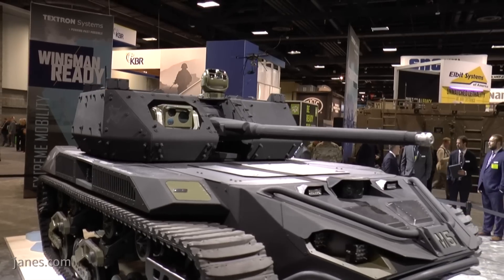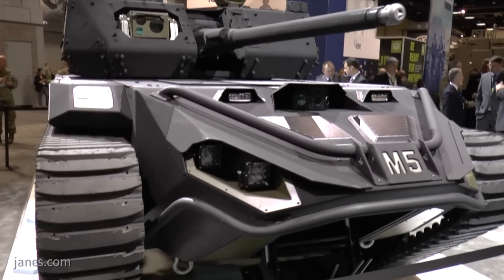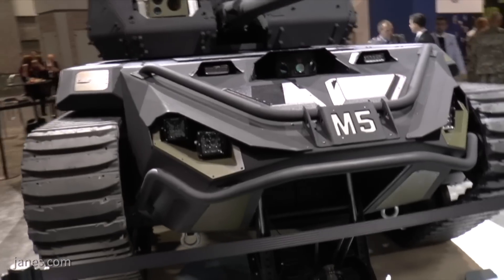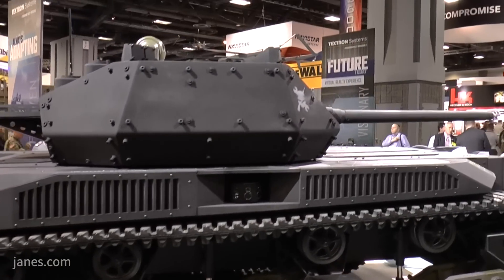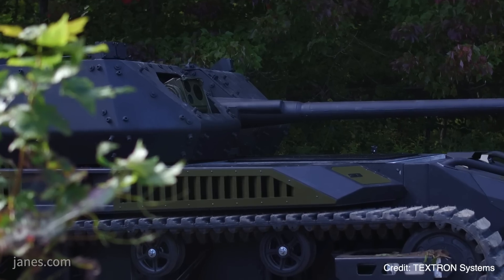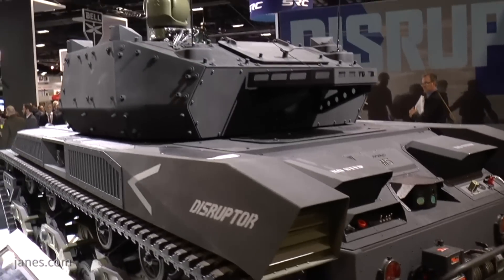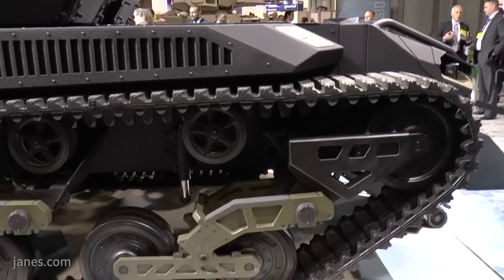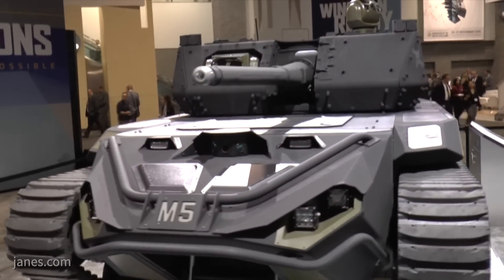AUSA 2019: TEXTRON Systems debut their Ripsaw M5 unmanned system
Nelson Fisk, Principal Analyst at Jane's talks to Michael Howe, Senior Vice Executive and Sean Baity, Technical Director, UxS, at TEXTRON Systems about their Robotic Combat Vehicle shown for the first time at AUSA 2019.